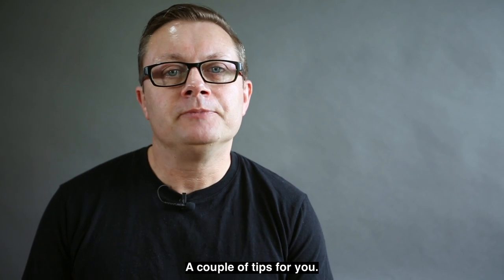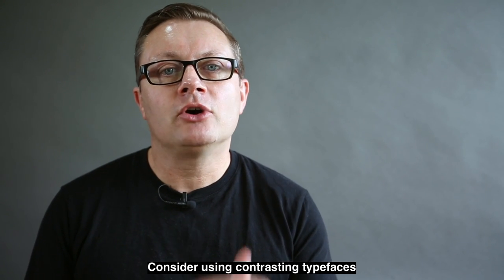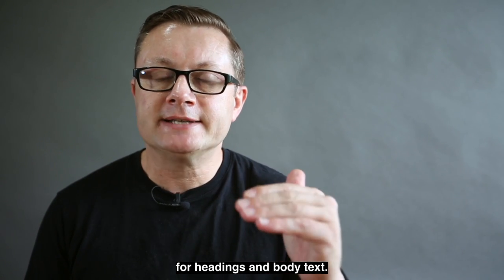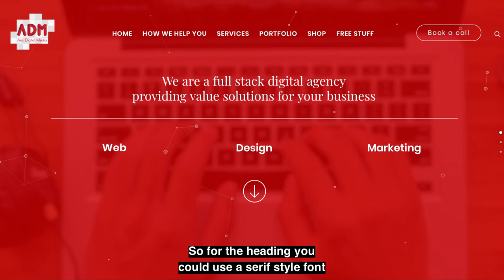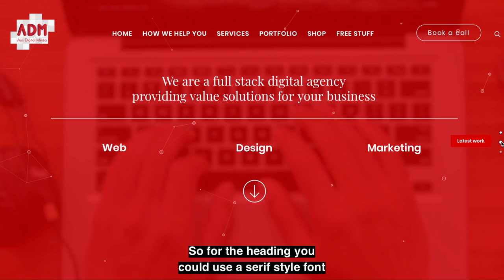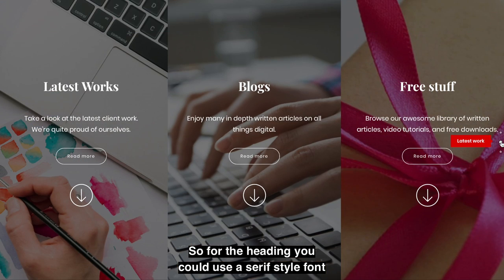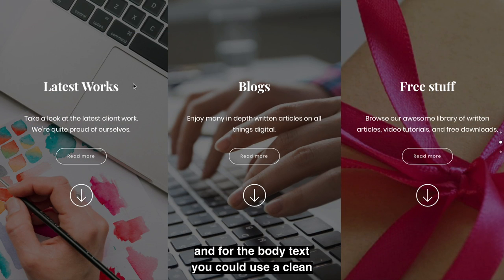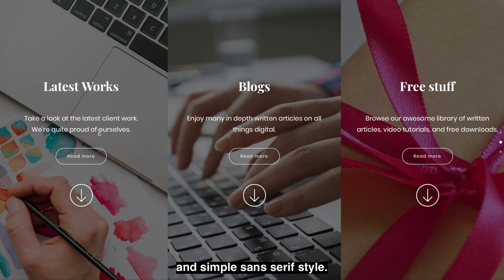Quick Tip - The Importance of good typography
In this video we discuss The Importance of good typography